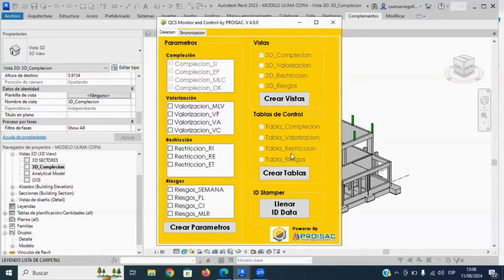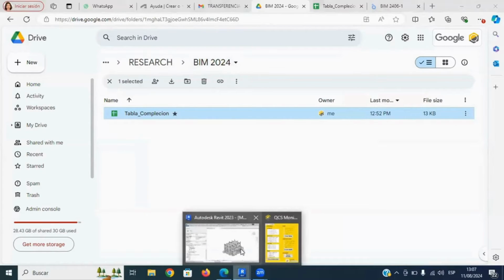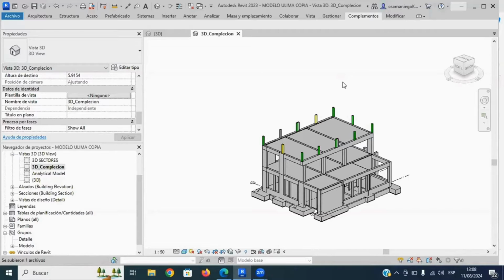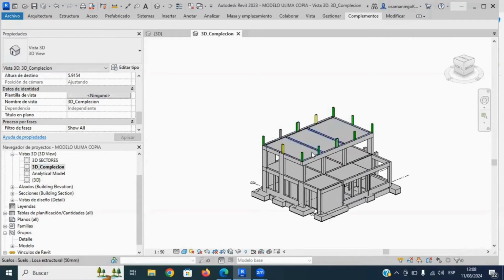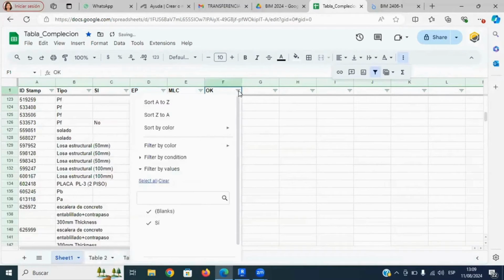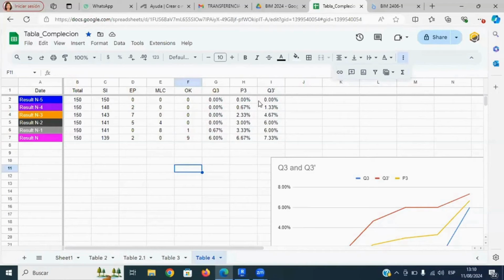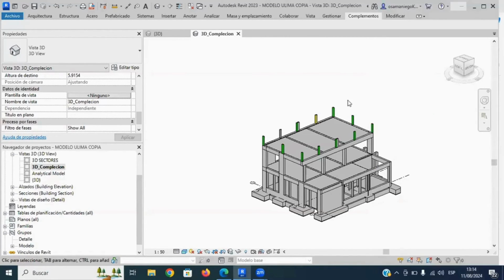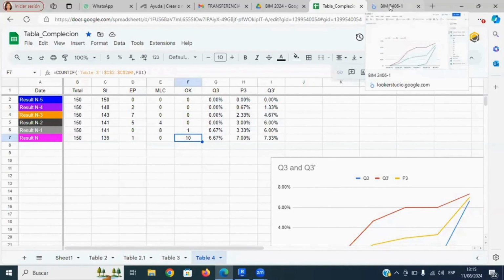INTRODUCING BIM ANALYTICS APP - A LEAP FROM SIMPLE DASHBOARDING TO STATISTICAL ANALYSIS FOR THE SITE